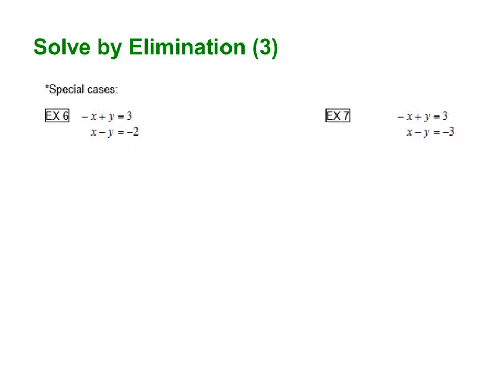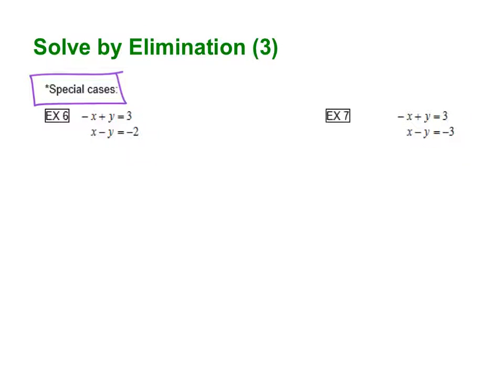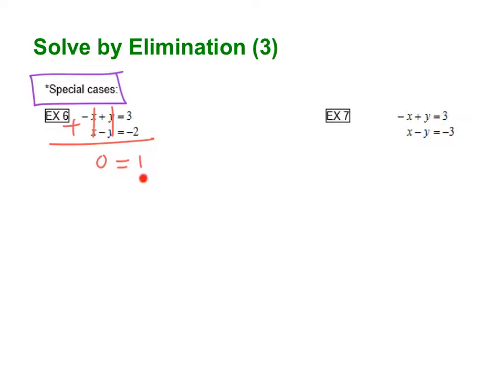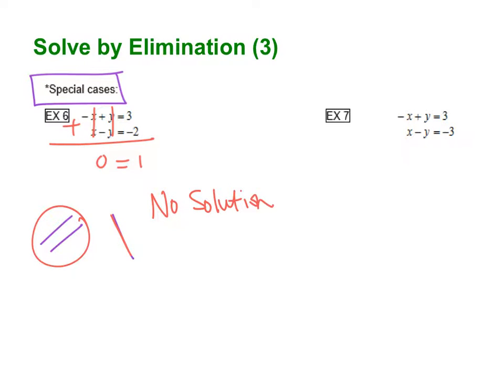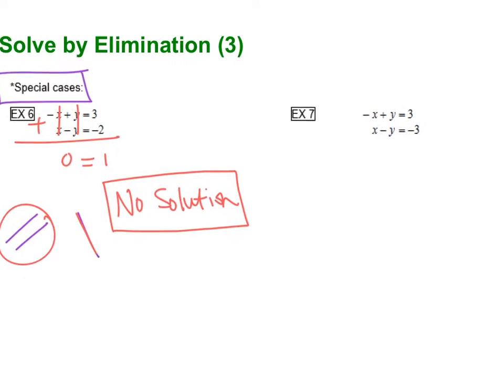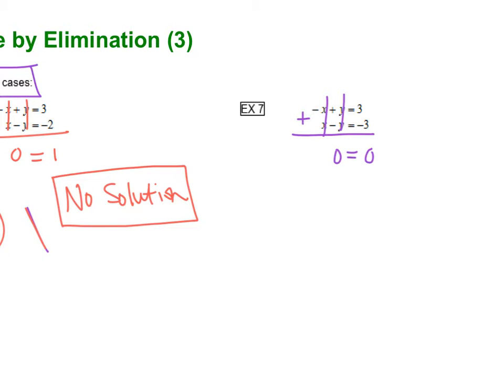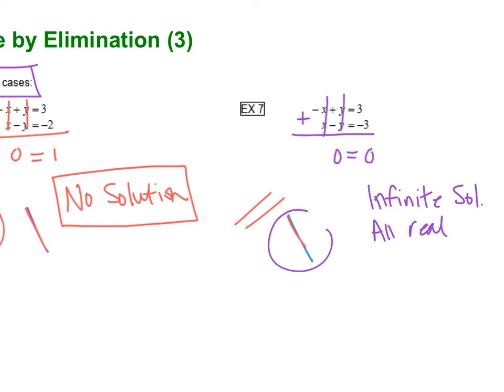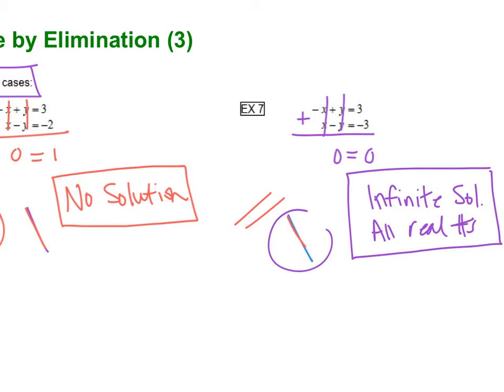Solve by Elimination (3)